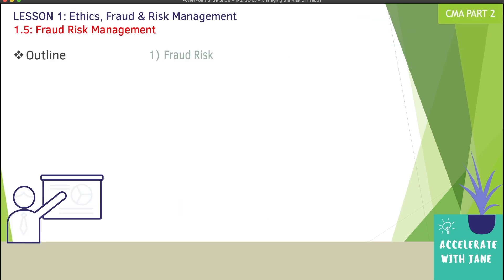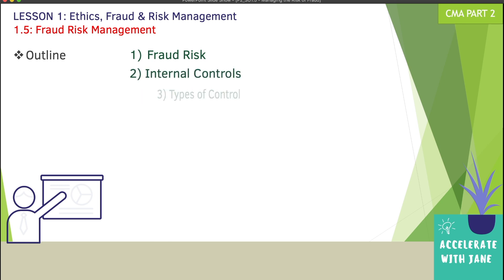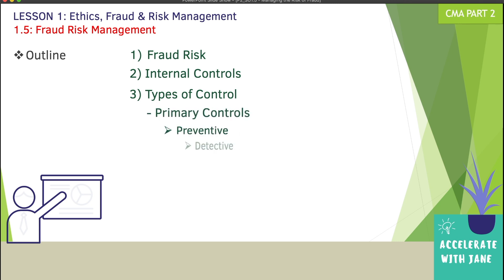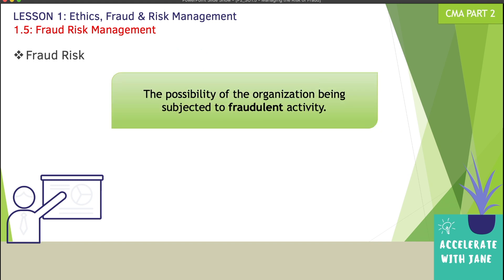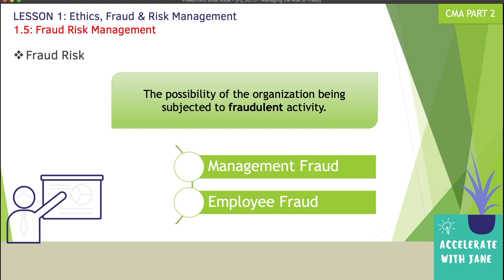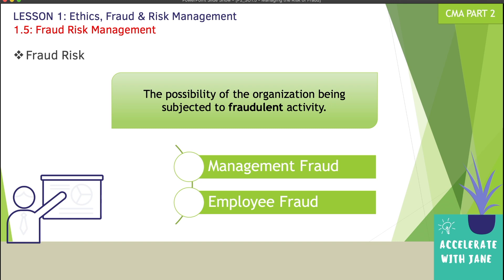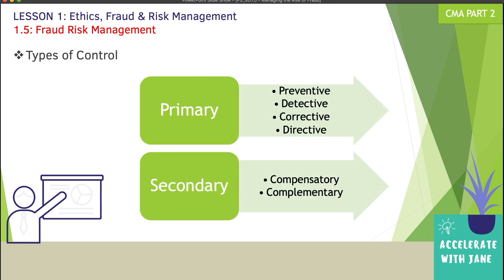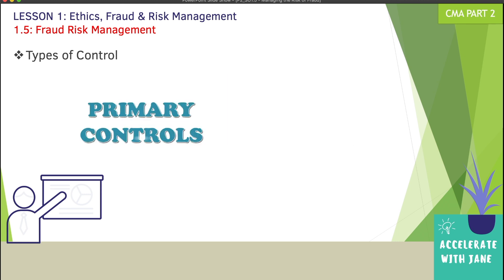CMA Part 2 | Lesson 1-5: Fraud Risk Management | CMA Free Lessons (English)